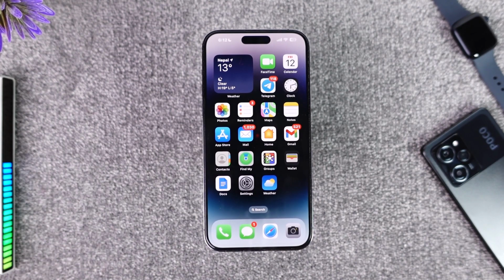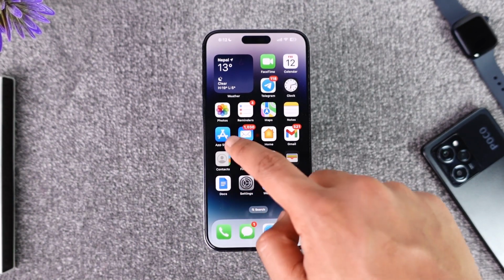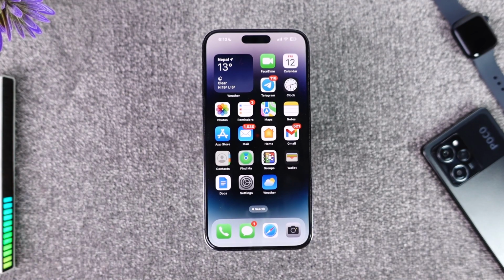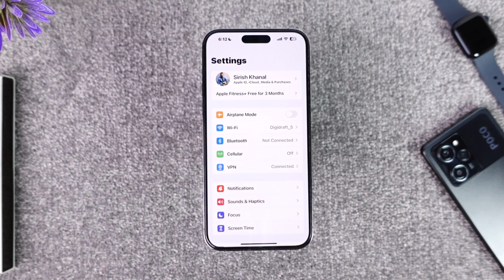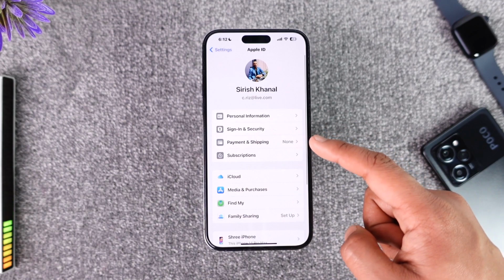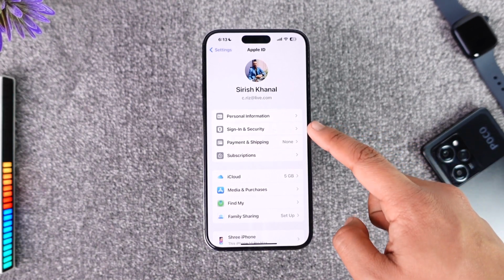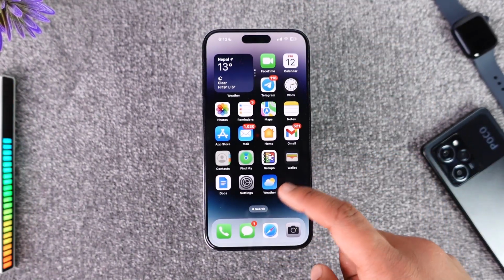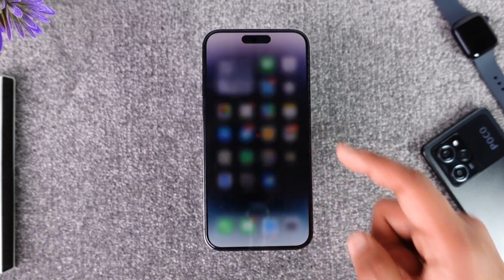How To Verify Your Email Address On iPhone !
~Chapters:
0:00 Introduction
0:12 Verify Your Email On iPhone
0:57 Conclusion